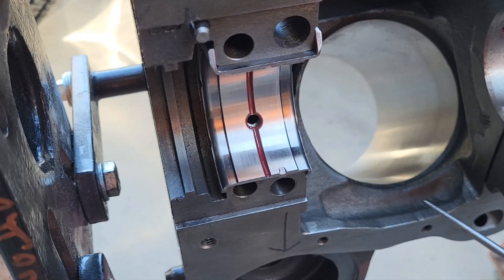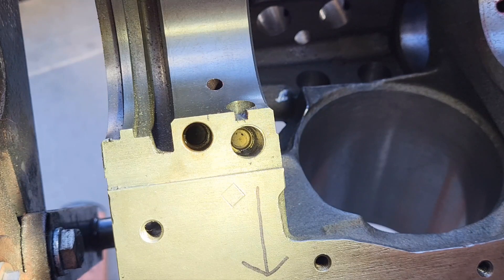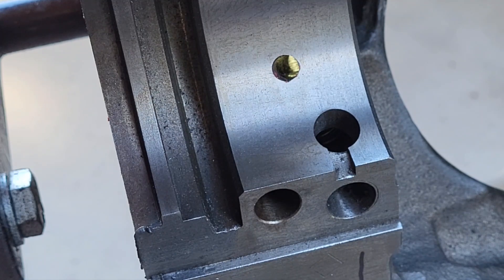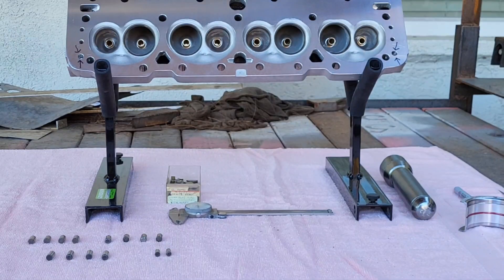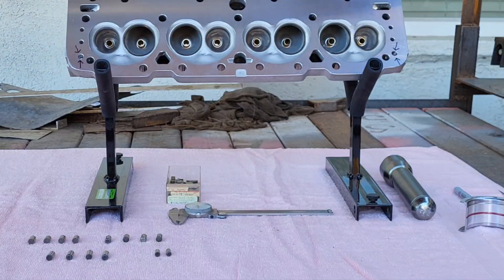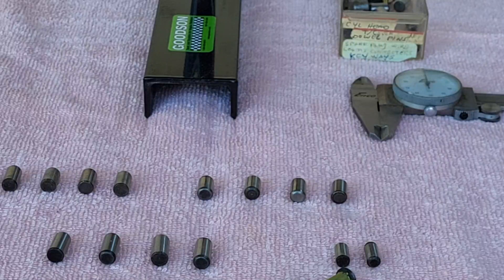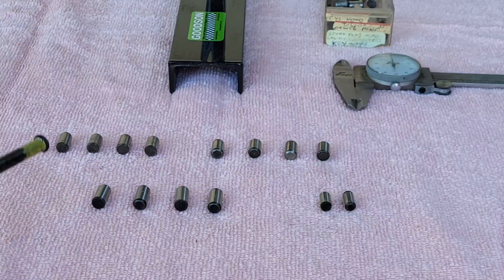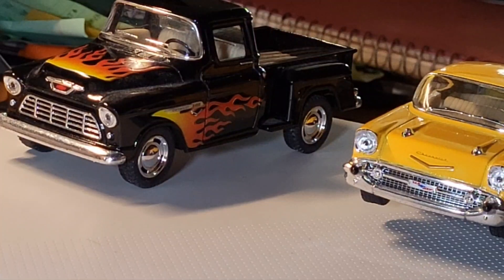At First Light.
The light in this video is where the number 5 main bearing oil feed and the vertical oil passage, and the "from filter" oil passage converge, making this the first place in the vertical oil passage that sees fresh oil cleaned by the filter.  If you'll remember, at the top of the vertical oil passage is the fitting for the oil pressure guage line. It is located at the back of the block behind where the distributor would go.